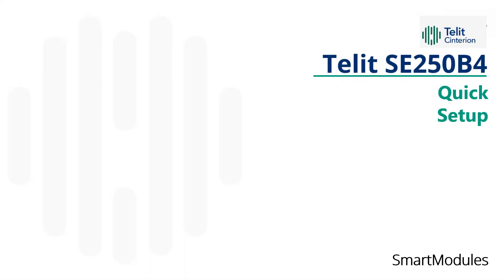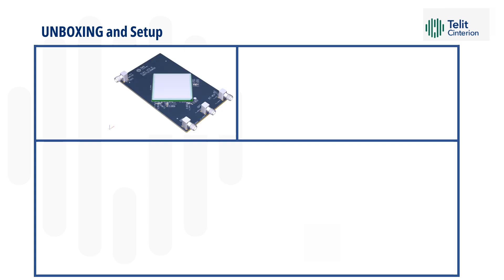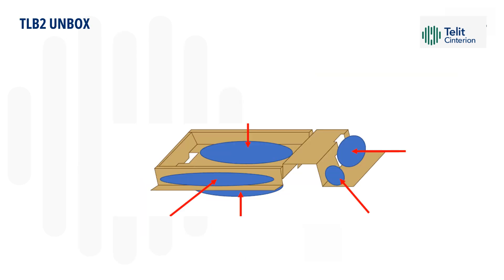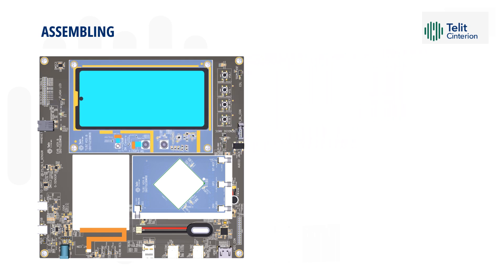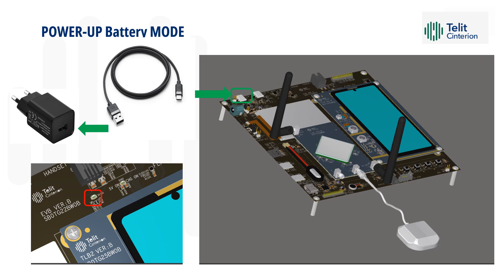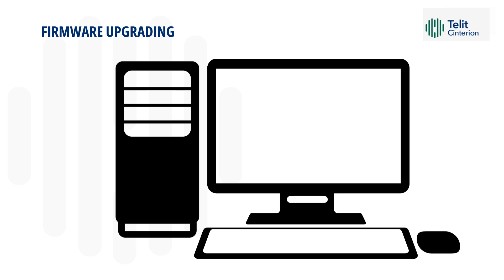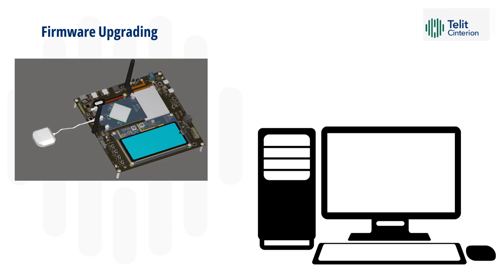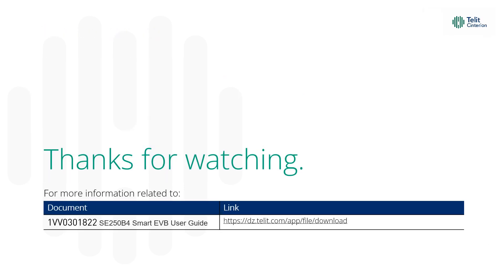SE250B4 Smart Module: A Comprehensive Start-Up Guide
Get started with the Telit Cinterion SE250B4 smart module. We’ll cover everything you need to hit the ground running, from unboxing to firmware upgrades. Request a smart module development kit

The SE250B4 is our second generation of smart modules with Android™. In one package, it supports:
→ LTE Category 4
→ Wi-Fi and Bluetooth® wireless technology
→ Embedded GNSS receiver

The SE250B4 smart module is powered by the Qualcomm® QCM2290 quad-core ARM® Cortex®-A53 64-bit processor with built-in Adreno™ 702 GPU. It’s ideal for industrial and consumer applications requiring:
→ High data rates
→ Multimedia functions
→ Edge computing capabilities

It provides interfaces to connect to displays, cameras and various sensors easily. The SE250B4 comes with high-performance application processing and graphical processing power. This module boosts next-generation smart IoT devices that require multimedia capabilities.

The Android operating system enables flexible, streamlined application development. It opens access to the largest software ecosystem for enhanced innovation.

Read our white papers and blogs to learn more about IoT smart modules: